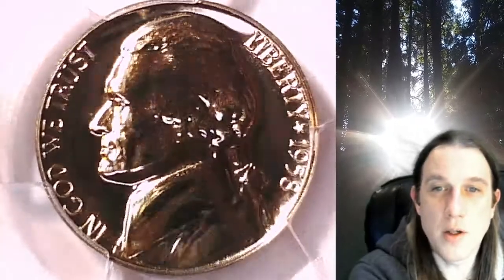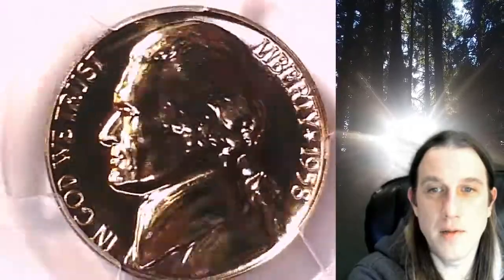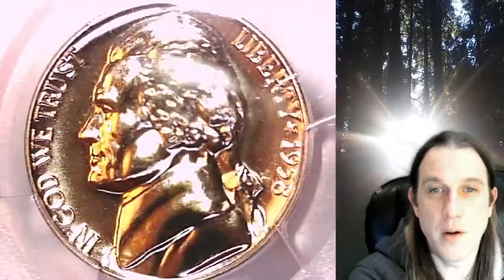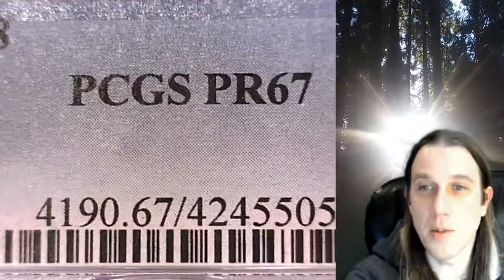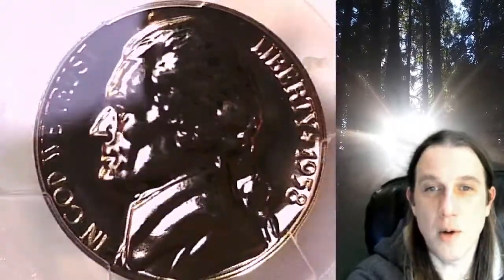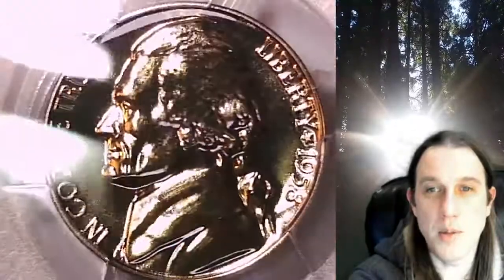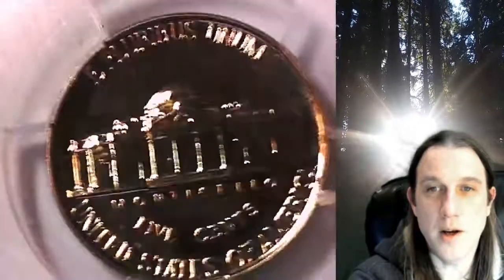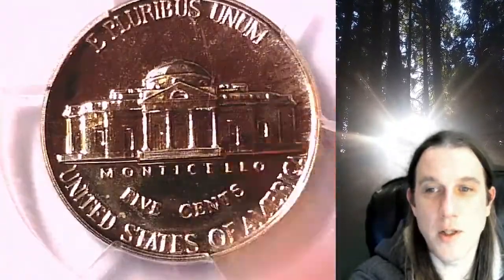Coin Store on Ebay 1958 Proof Jefferson Nickel PCGS PR 67 42455058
Link to Coin featured in Video